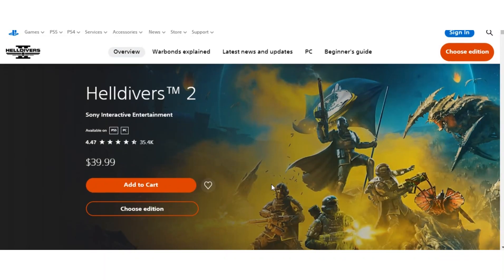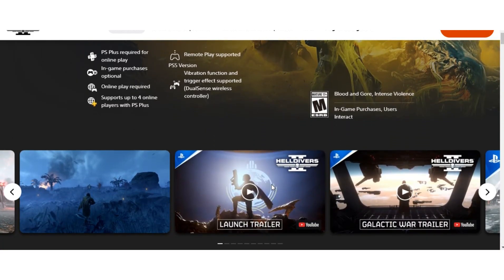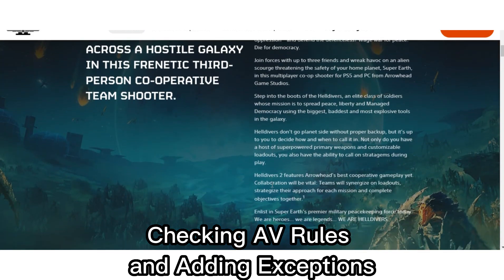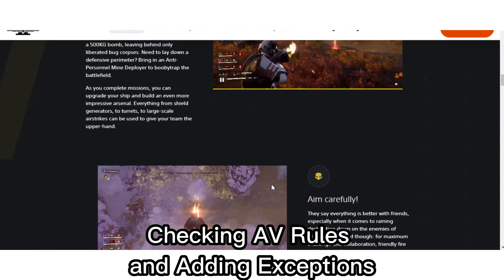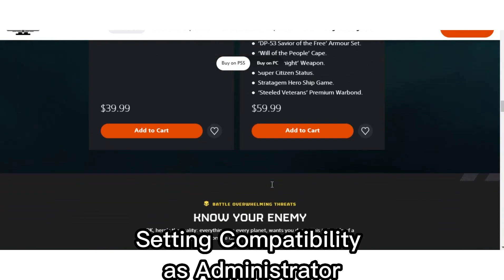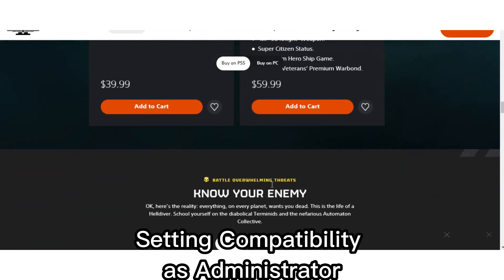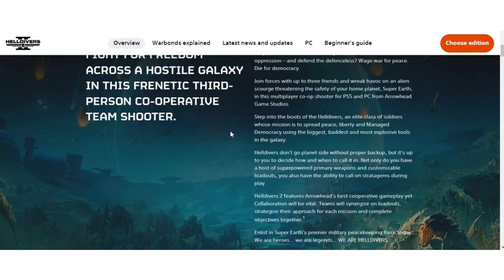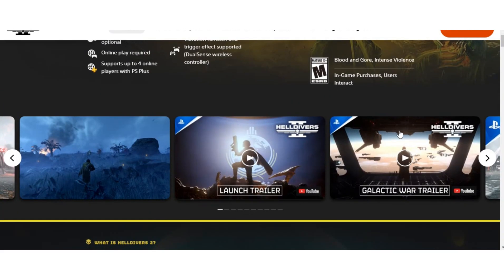How to Fix Game Guard update issue | Error 340 In Helldivers 2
How to Fix Game Guard update issue Error 340 In Helldivers 2. Follow me solve this How to Fix Game Guard update issue Error 340 In Helldivers 2